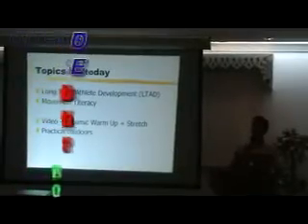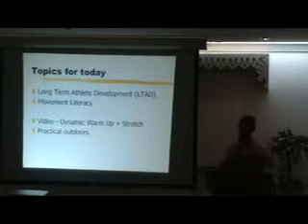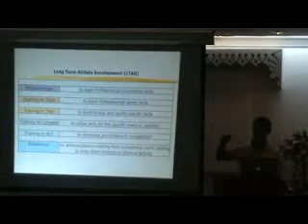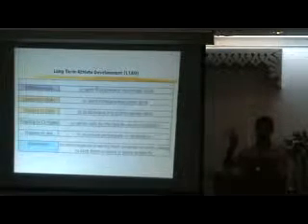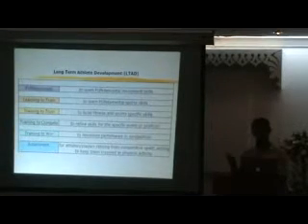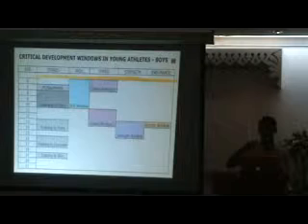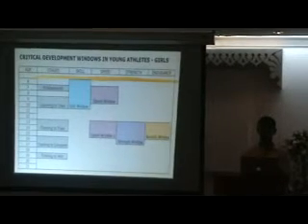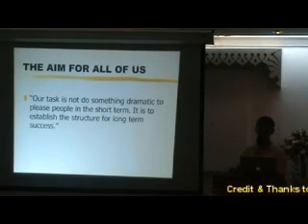Skills Development For Young Athlete Part 1 of 9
Introduction to Sports Science Level 1 02/07/09